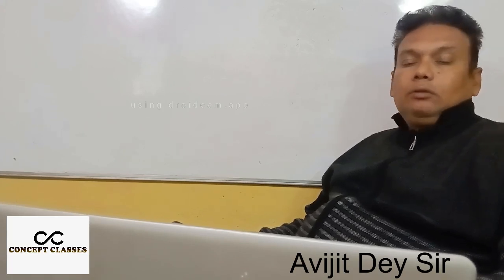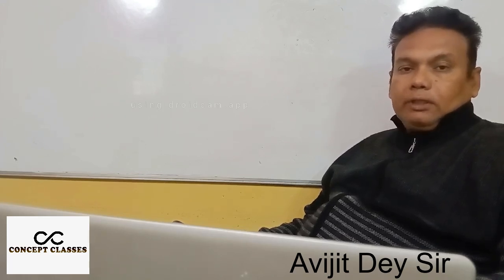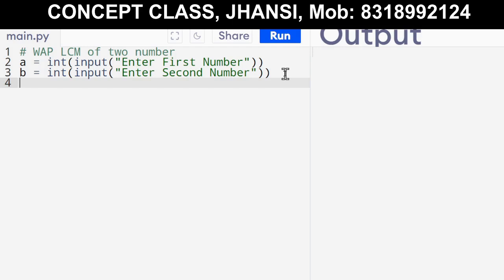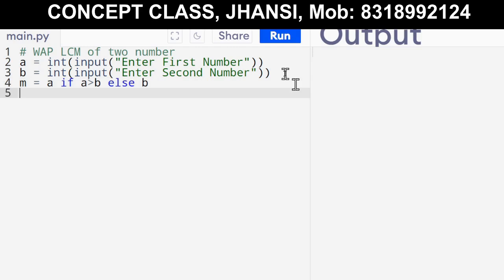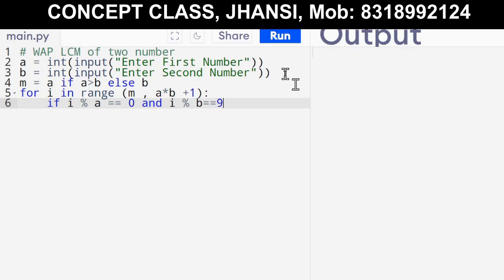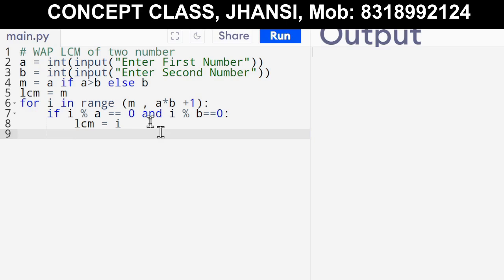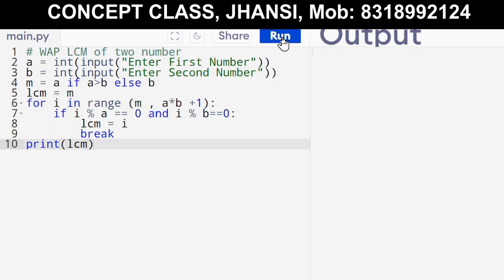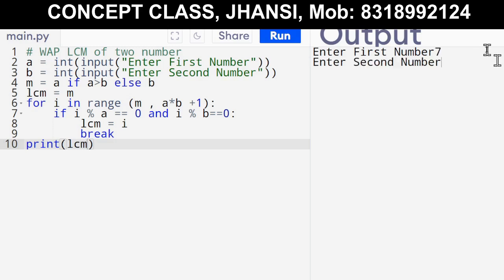LCM of two Numbers in Python | Class 9 & 10 ICSE CBSE | Python Program | ICSE X Python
In this video, students of Class 9 and Class 10 (ICSE & CBSE) will learn how to find the LCM (Least Common Multiple) of a number using Python.
The concept is explained step-by-step with a simple Python program, clear logic, and beginner-friendly examples.

This lesson is useful for:
✔️ ICSE Class 9 & 10 Computer Applications
✔️ CBSE Class 9 & 10 Artificial Intelligence / Python
✔️ Students learning mathematical and logic-based programs in Python

By the end of this video, students will be able to write a Python program to calculate LCM, which is important for exams, practicals, and competitive understanding.